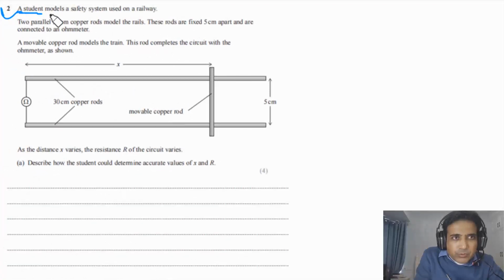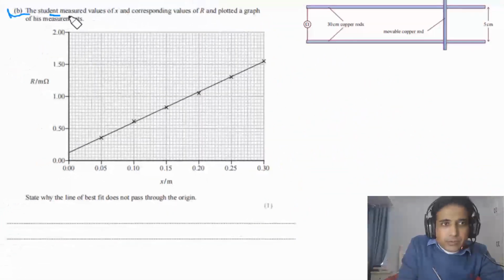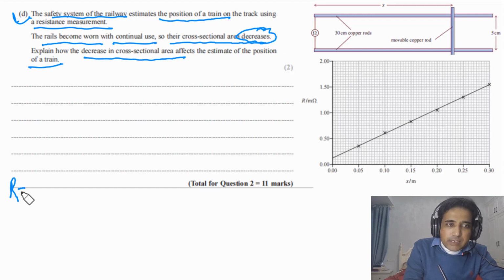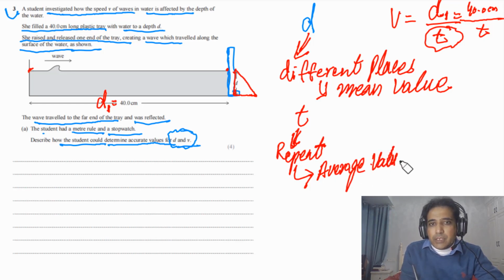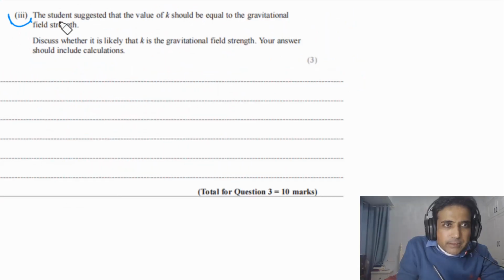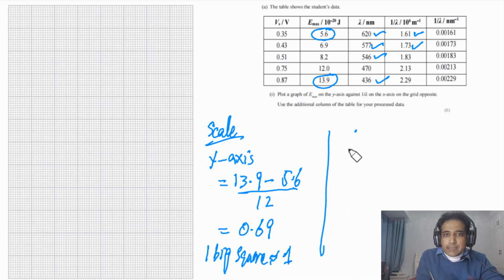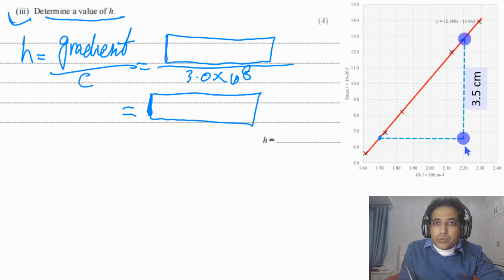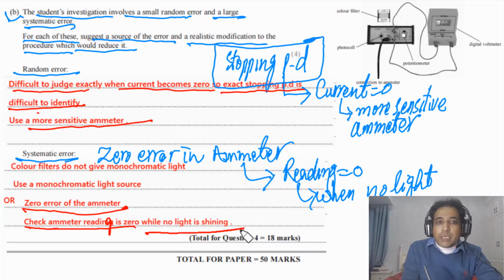EDEXCEL IAL PHYSICS PAPER 3 - WPH13/01 OCTOBER NOVEMBER 2023 - Unit 3 - Practical Skills -Part 02